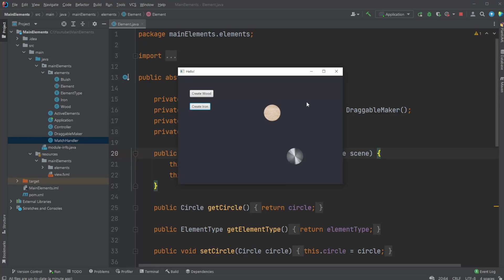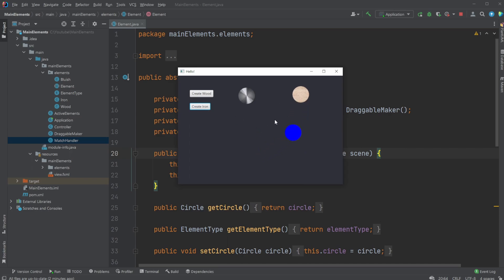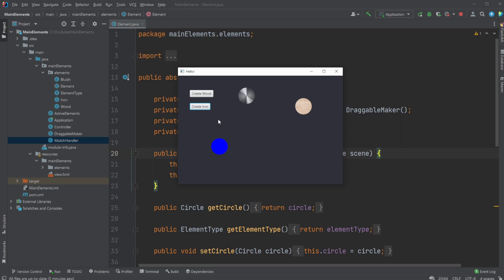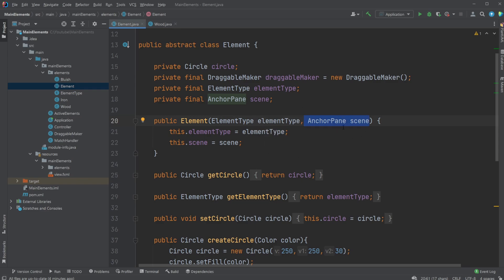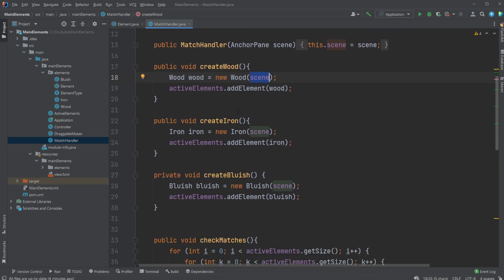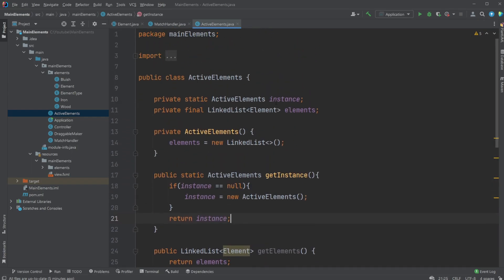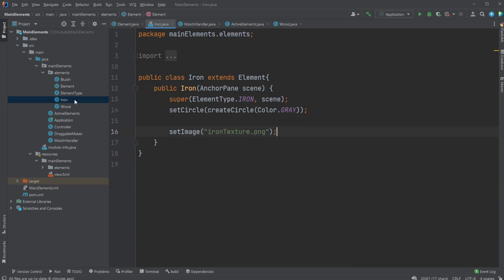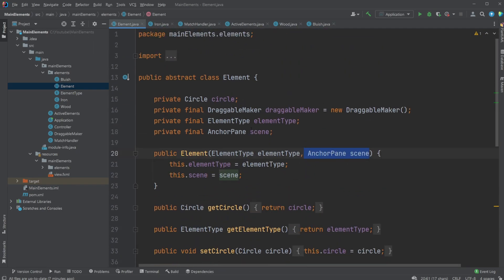Combination game - OOP - Inheritance and Polymorphism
I wanted to demonstrate how we can use OOP in a small project like this combination game. I am primarily using inheritance and polymorphism to make the code more structured.

My channel publishes programming and software engineering videos, especially Java and JavaFX. If that is what you are looking for then do not hesitate to join me on this journey!